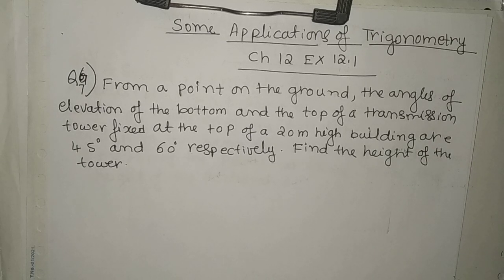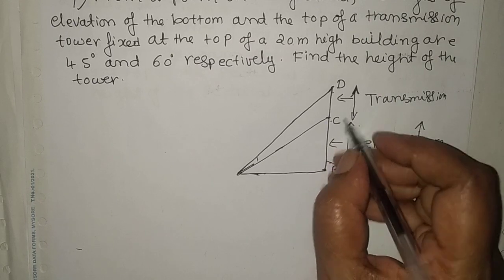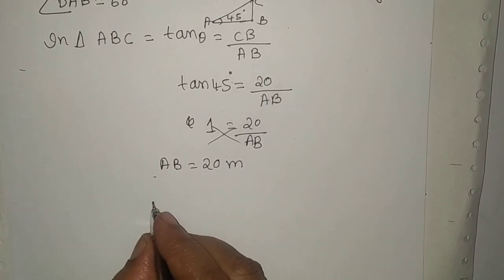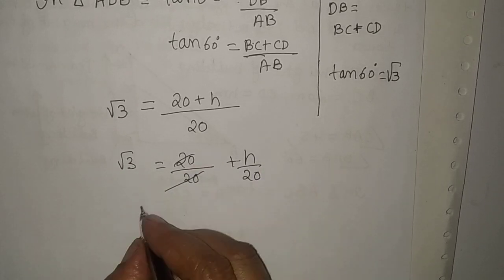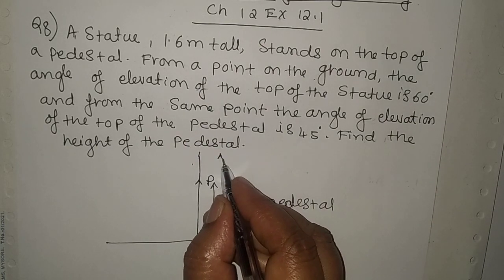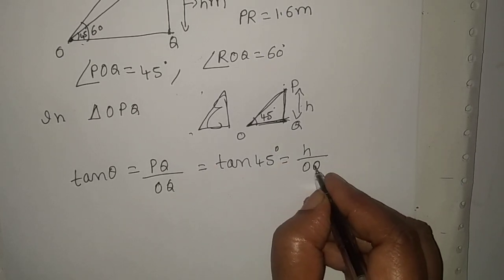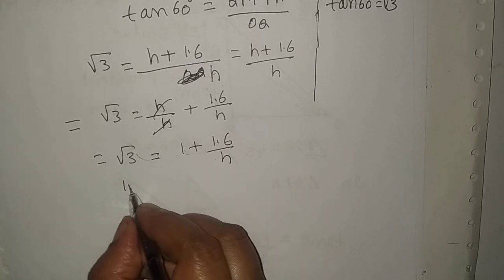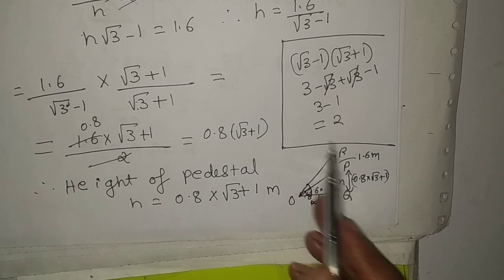Some Applications of Trigonometry Ch 12 Ex 12.1 Q(7,8)@Yashmathscomputerclass